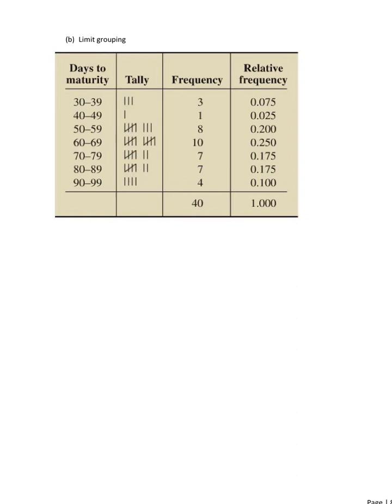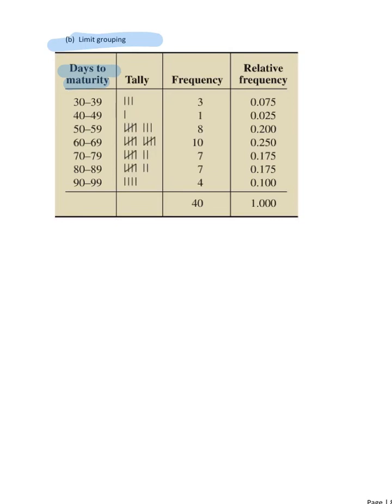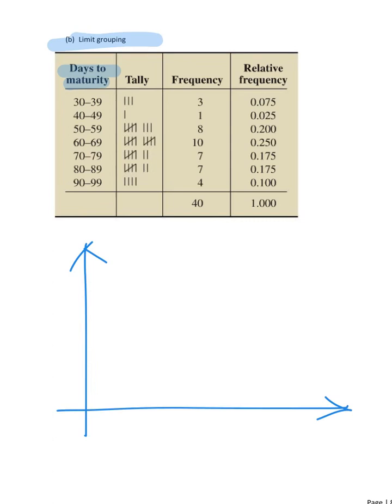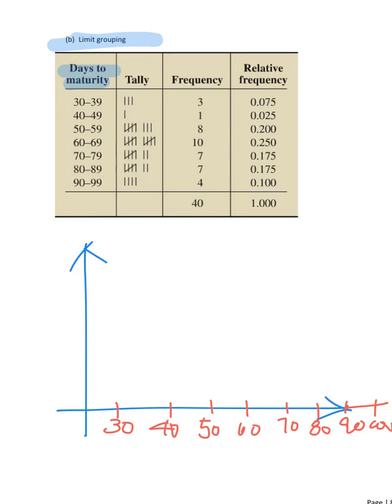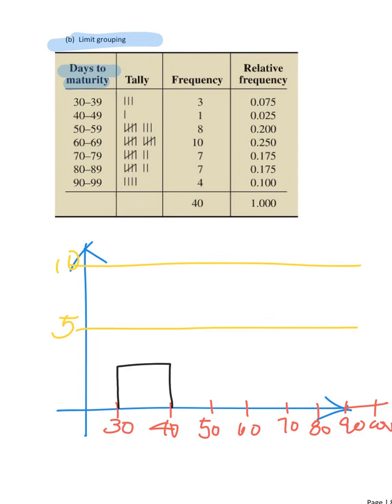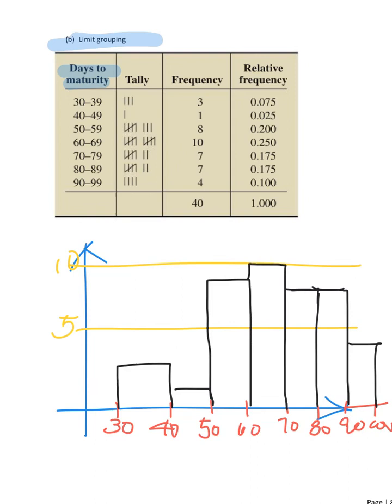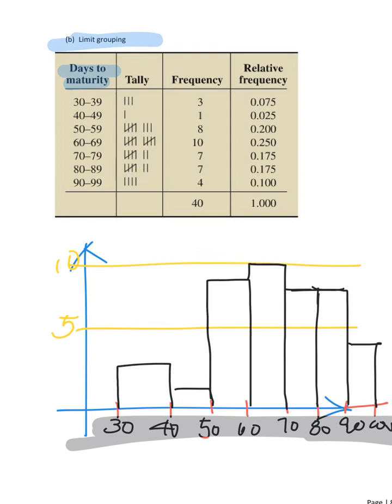UAFS Uhm STAT2503 Chapter 2 Ex 2.15 (b)